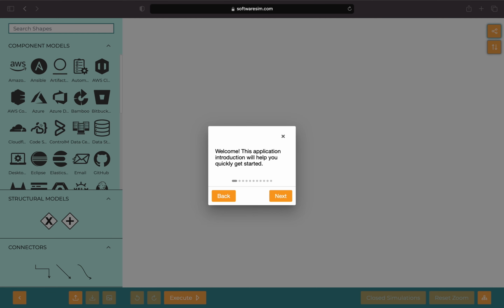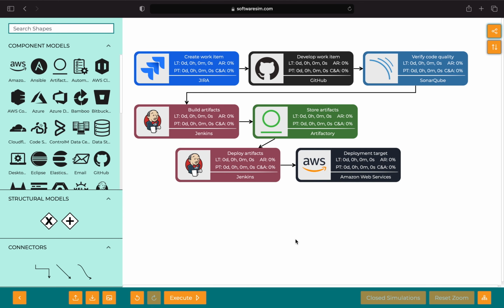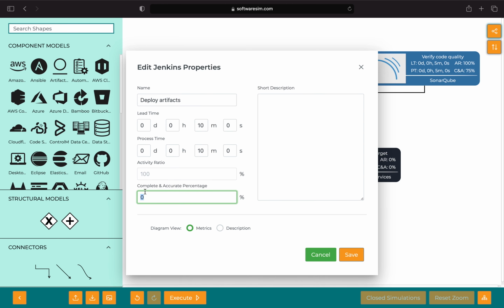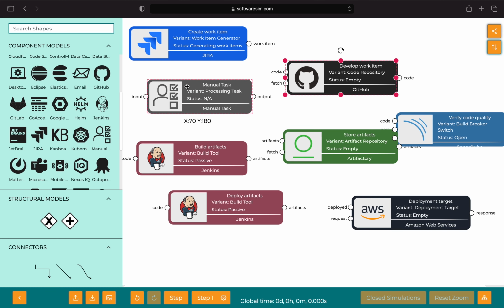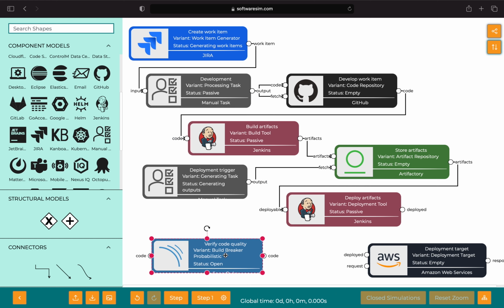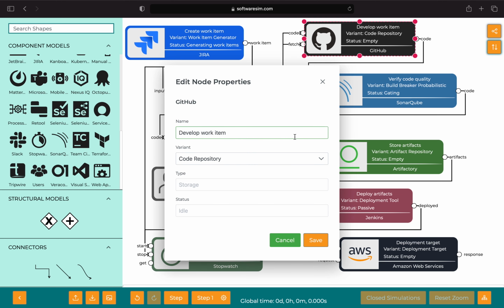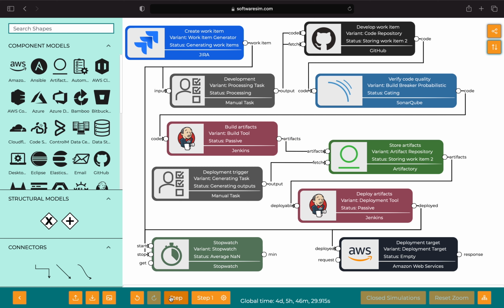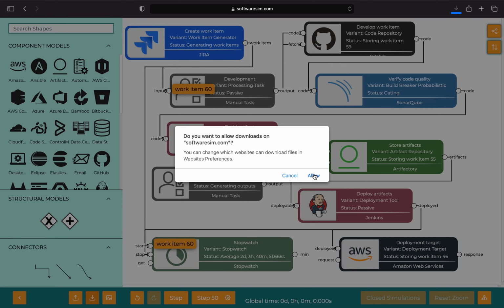Software Delivery Simulator Tutorial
Master software delivery using simulation.

The software delivery simulator is a platform for discovery, analysis, and design.  Analysis spans the people, processes, and tools involved in software development and delivery.  We can develop an intuitive shared understanding of the current processes, but also run what-if analysis to drive process improvement.  This tutorial uses the example of a simple plan, develop, build, and deploy system, and looks at process velocity and quality metrics.

0:00 Introduction
1:05 Function lens models
3:24 Function lens model configurations
6:31 Function lens results
8:20 Dynamics lens models
14:20 Dynamics lens model configurations
15:44 Dynamics lens simulation execution
19:06 Dynamics lens results
20:26 Conclusion